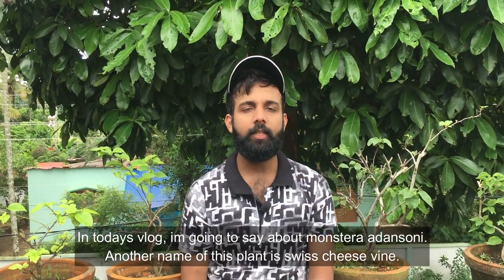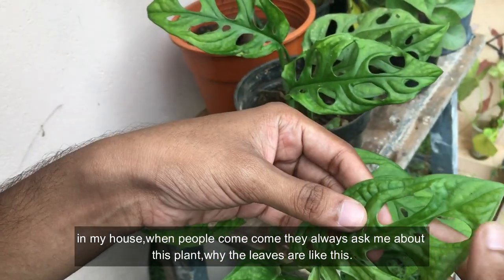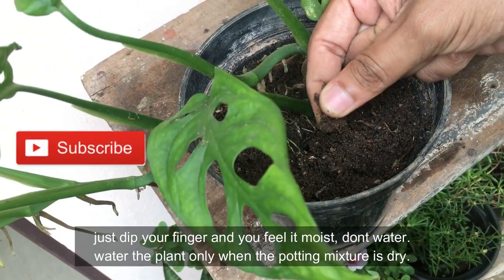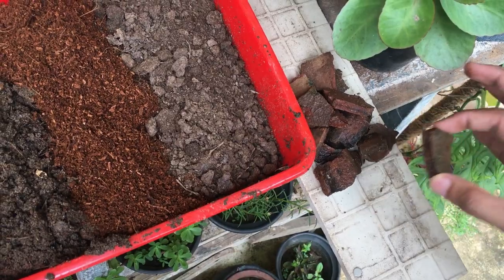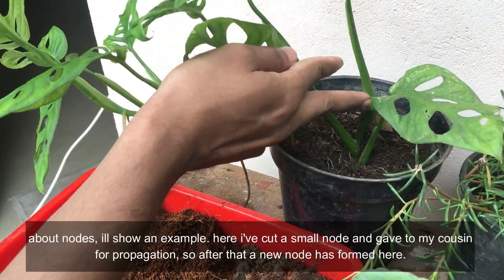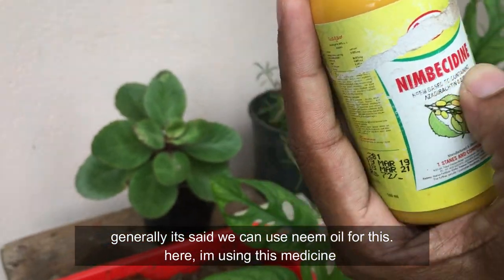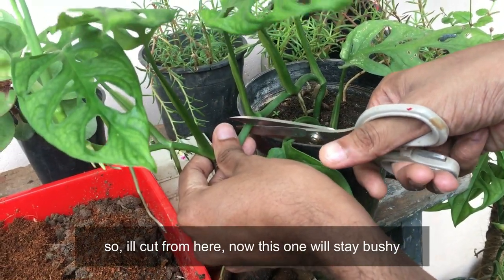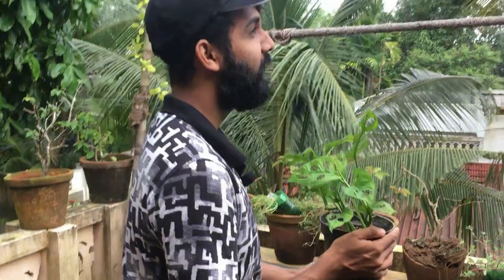How to care and propagate monstera adansoni||malayalam with english subtitles|by jishnu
Nimbecidine EC is a neem-oil-based botanical insecticide containing Azadirachtin and other limonoids including Meliantriol, Salanin, Nimbin and a host of other terpinoids in the ratio as it occurs naturally in Neem. Nimbecidine acts as an Antifeedant ,Repellent ,Ovi-position,Deterrent Antifeedant ,insect Growth Regulator and Sterilant
SEE LESS
Features & details